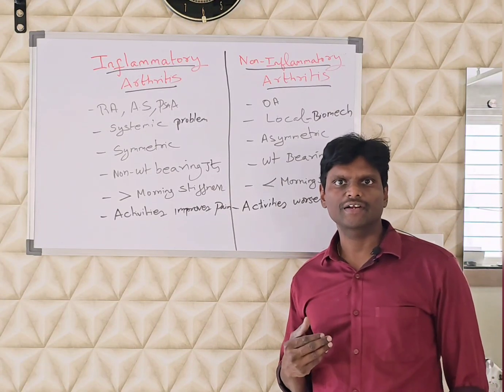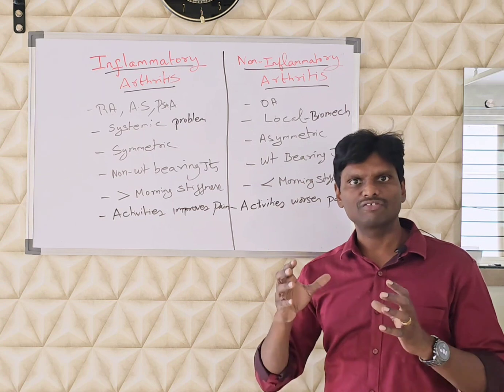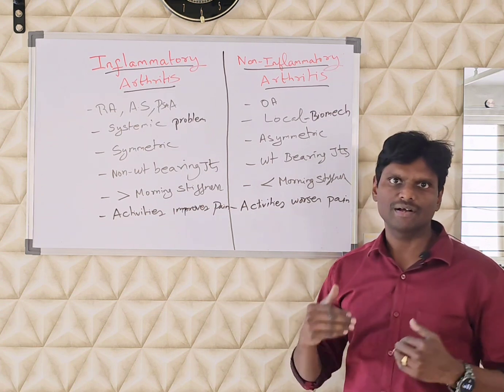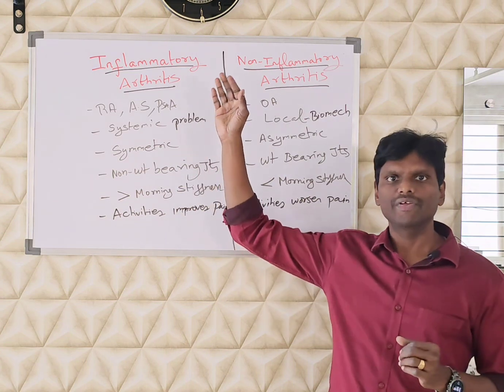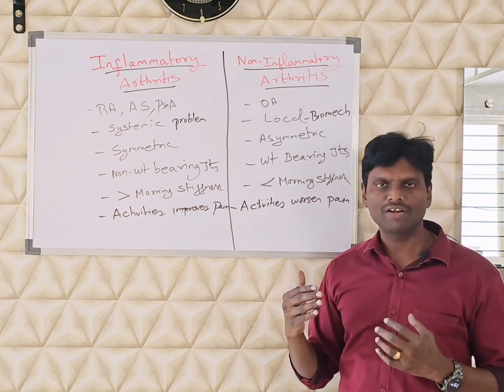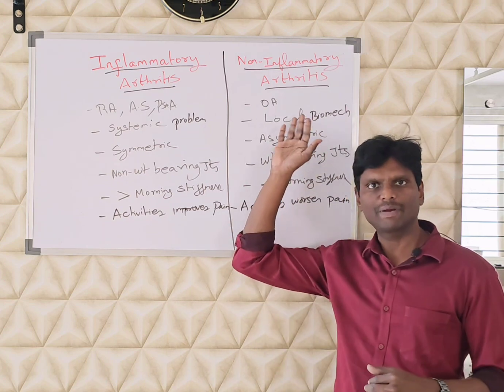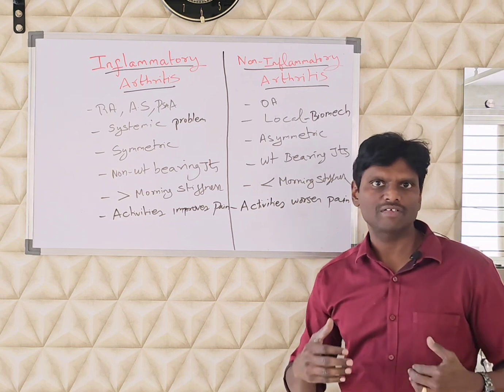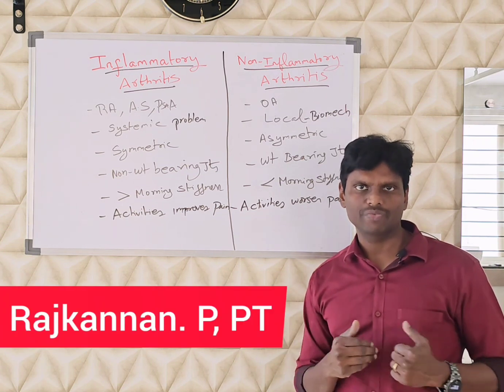How to Differentiate Inflammatory and Non-inflammatory Arthritis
It is imperative to know the difference between Inflammatory and Non-inflammatory arthritis. The clinical presentations and treatments are different. Categorising the type of arthritis helps in early identification and the right treatment.